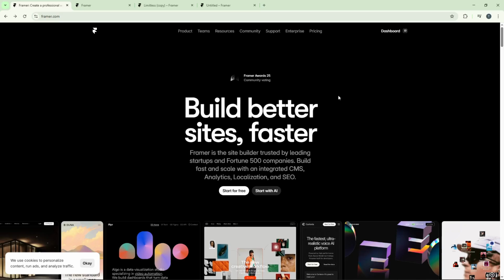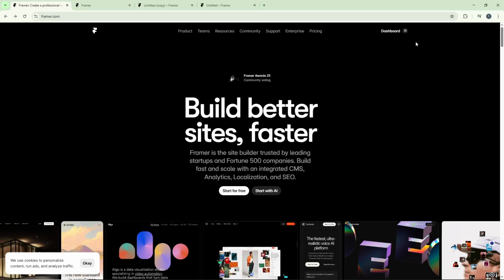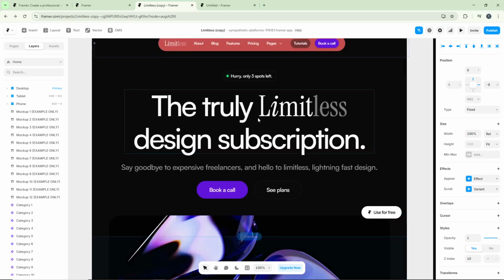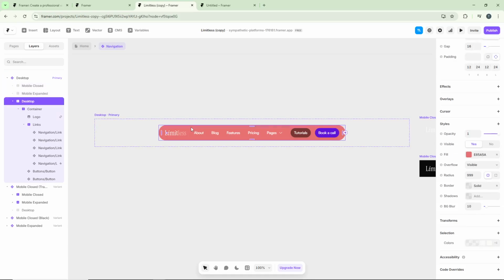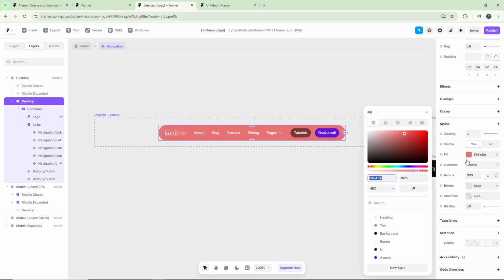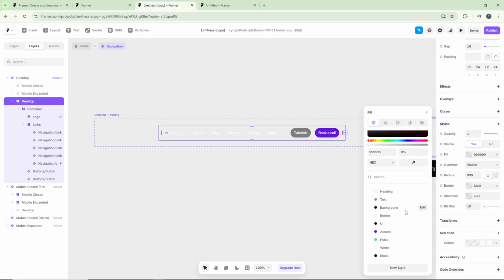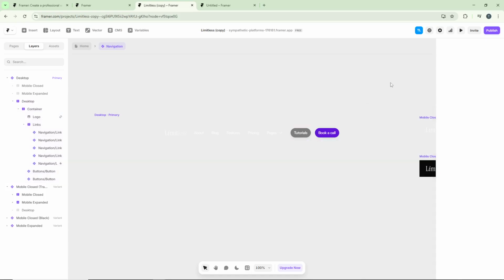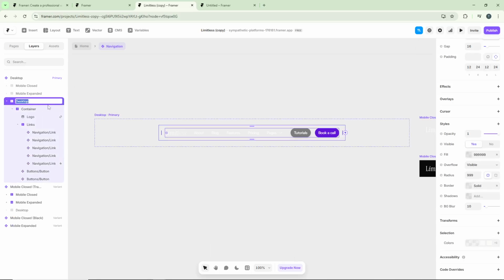How To Make Navigation Transparent In Framer (Tutorial 2026)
Along the way, you'll learn Framer transparent navigation bar, create transparent navigation in Framer, how to make navigation transparent Framer, Framer design transparent menu, add transparent header Framer tutorial, make navigation bar see-through Framer, Framer enable transparent nav menu, set up transparent navigation Framer, Framer custom transparent navbar, design transparent header Framer UI, Framer navigation transparency guide, build transparent navigation Framer project